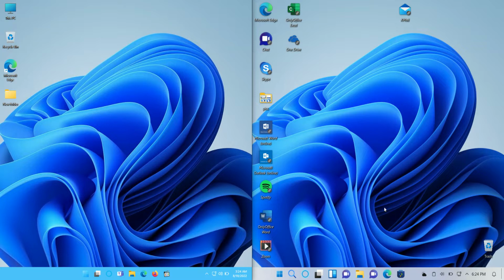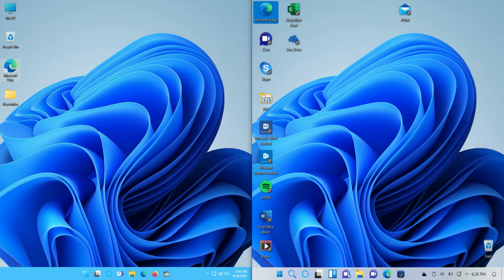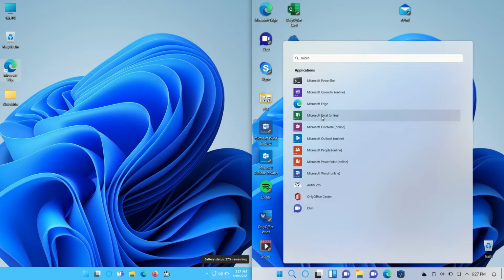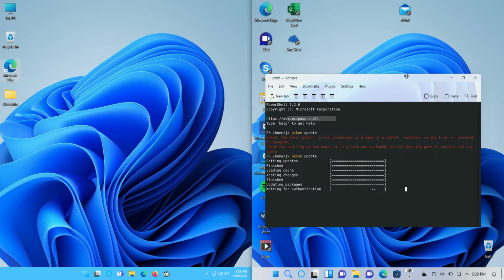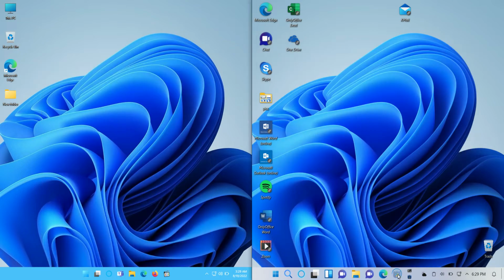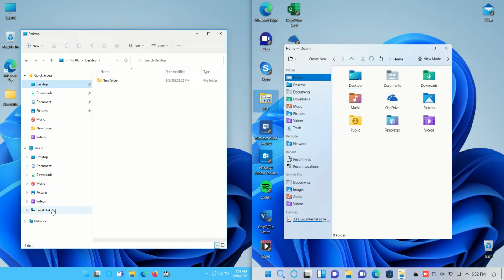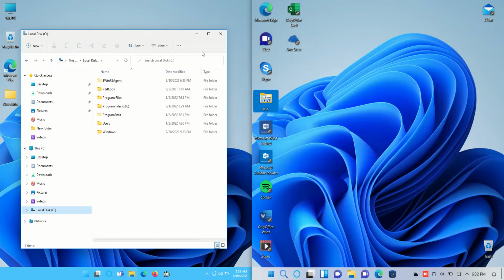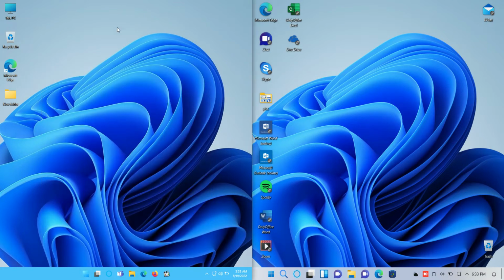Windows 11 vs Fake Windows 11 (Linux)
Can You Tell the Difference?

It appears we have a competition on our hands now guys!

This video is comparing Windows 11, to a Linux Copy-Cat named "Windows FX 11"

Exciting times we live in!